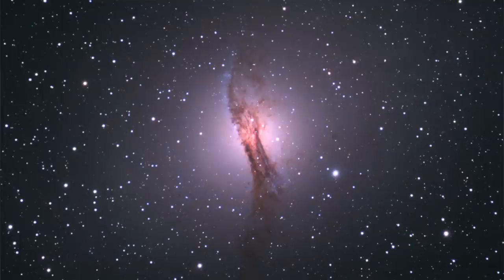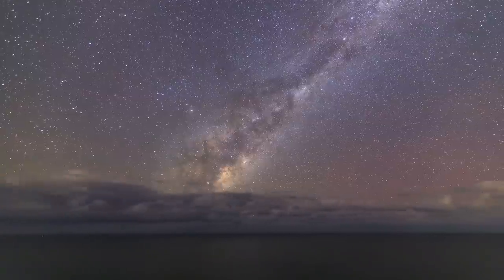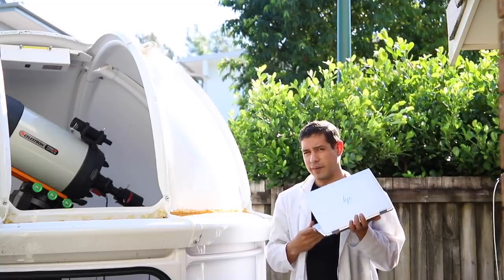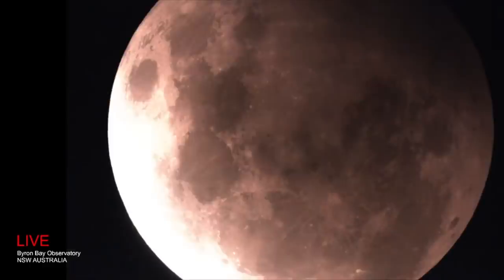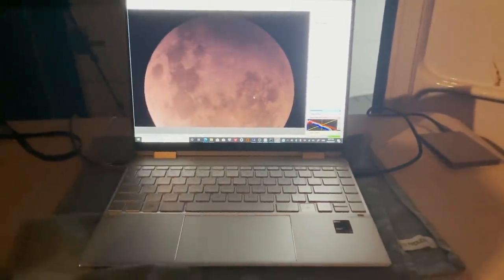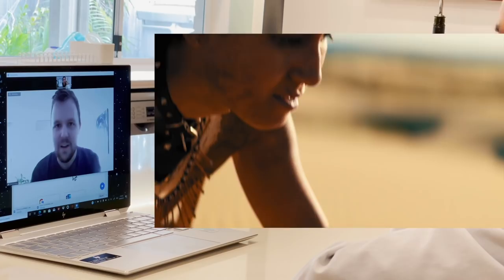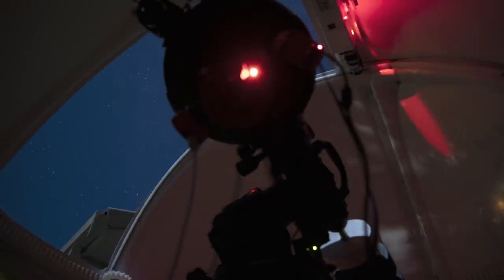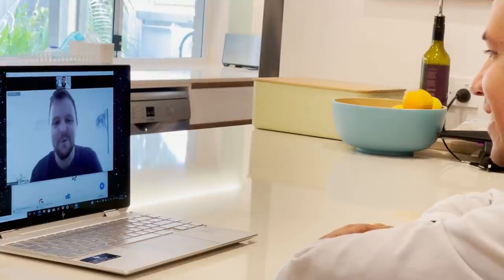In Space Everything is Metal /ft Rick Schneider from Metalcore Band Polaris!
Introducing a new wonderful crossover where two unique particles are smashed together in the Large Hadron Collider of creativity thanks to @intelanz and the IntelEvo based @hpaustralia laptop.

Polaris : @polarisaus_
Rick Schneider : @rickschhh

EQUIPMENT LIST
Celestron 11" Edge HD Telescope

"Cyberpunk Synthwave - Lost in Space" by Karl Casey @ White Bat Audio
Vagabond & Hypermania by Polaris